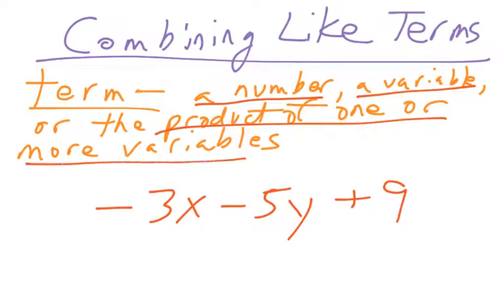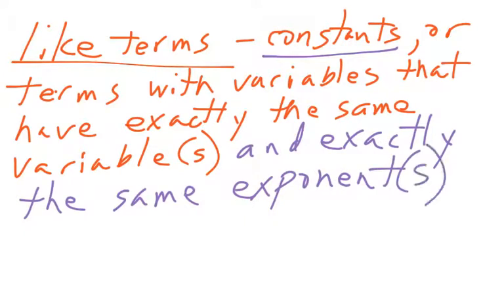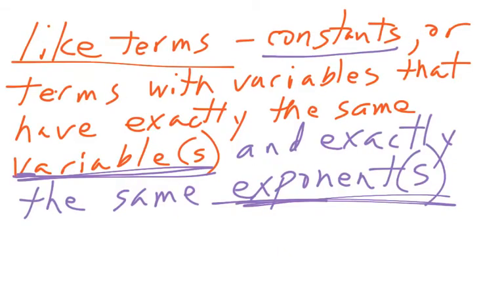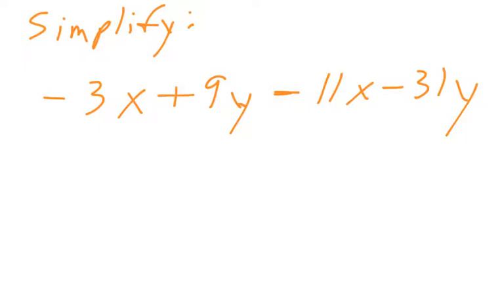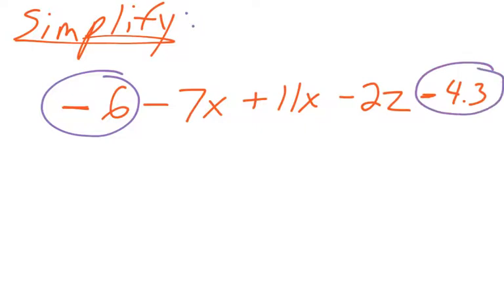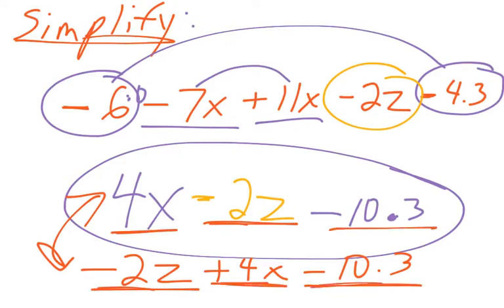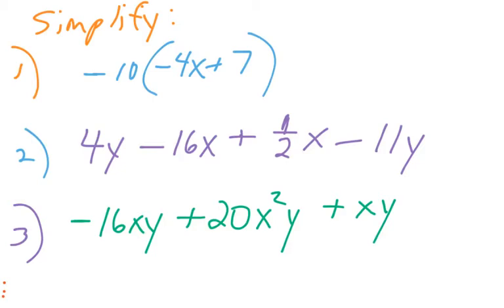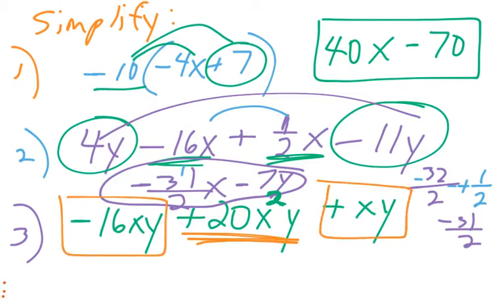Lesson - Combining Like Terms - Algebra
Algebra video lesson on Like Terms and Simplifying Algebraic Expressions by Combining Like Terms